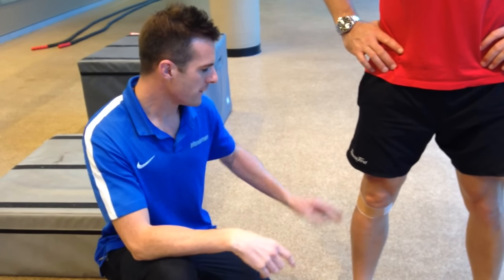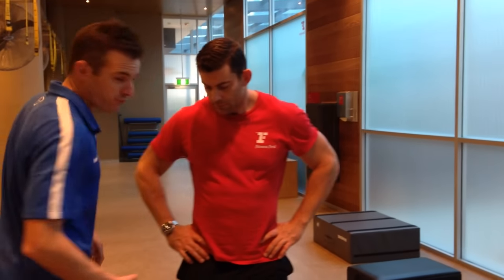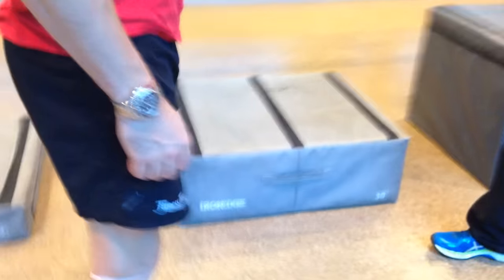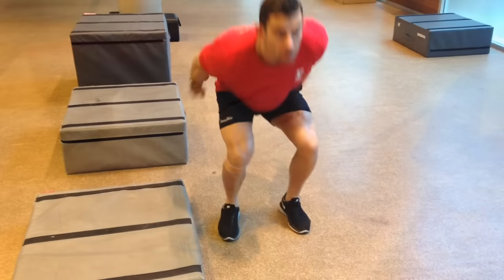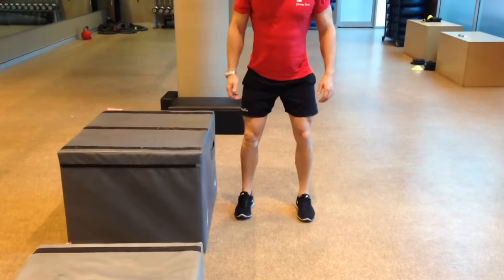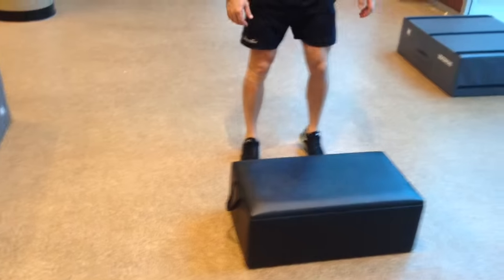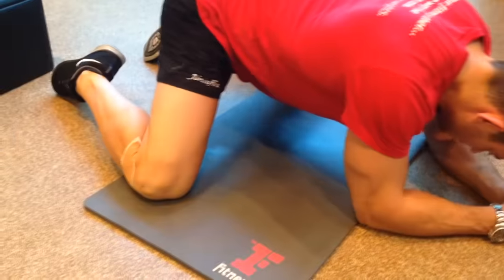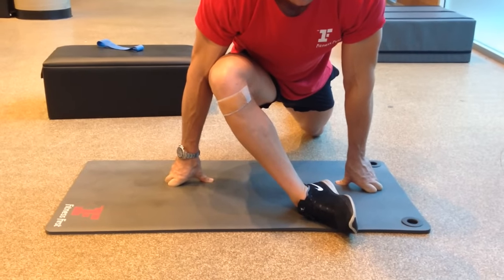ACL recon 6 months - knee rotation on box jumps | Feat. Tim Keeley | No.49 | Physio REHAB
Aurelin at 6 months post-op ACL reconstruction - identifying the weakness and incorrect motor pattern of internal rotation of the knee on take off in the rotation jump and box jump. Check out the slow-motion of the take off and the use of the microband to help correct the knee alignment.

🌐 Telehealth Online Video Physio Consults
🖥 Online Injury, Surgery, Mobility + Strength Rehab programs